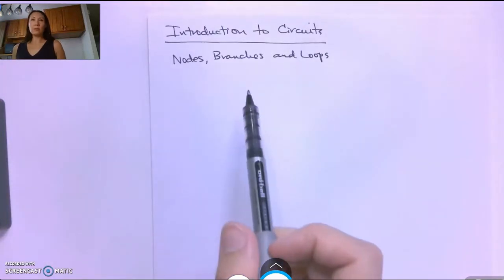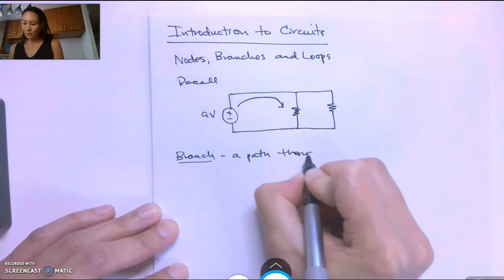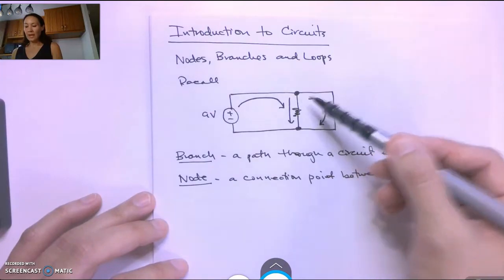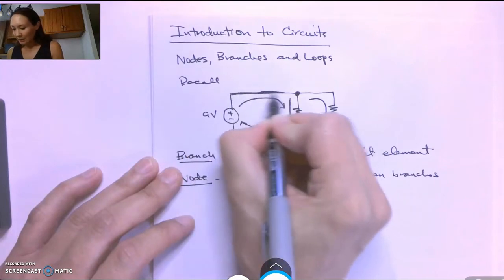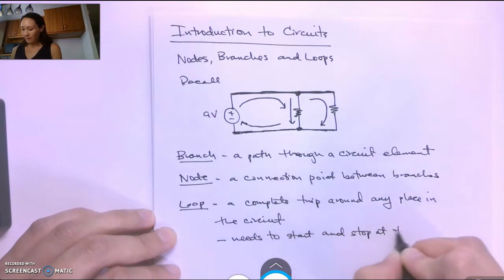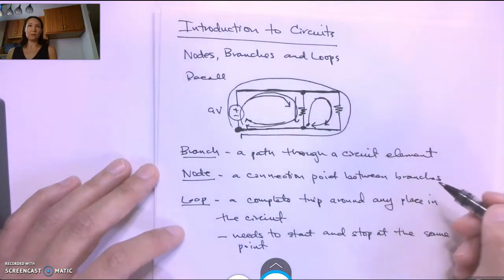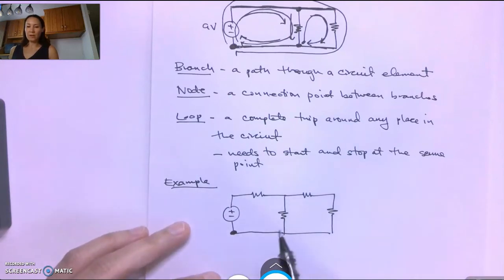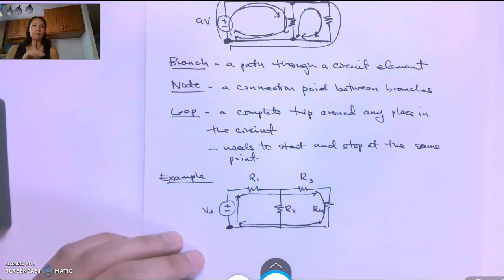Nodes, Branches and Loops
Understanding some basic terminology for landmarks in a basic circuit from the Introduction to Electric Circuits course